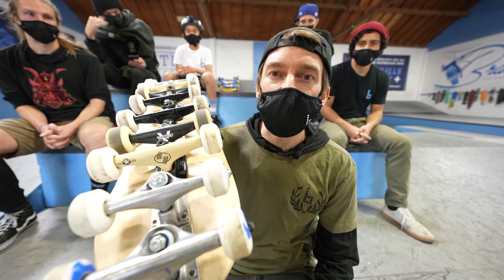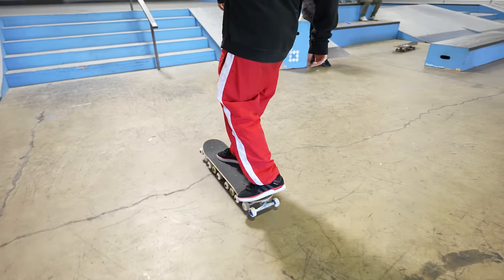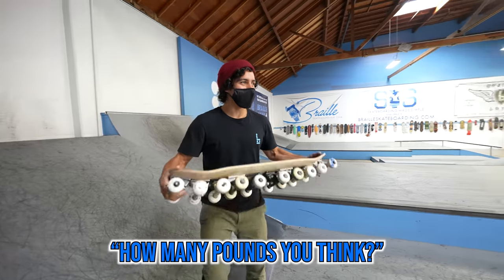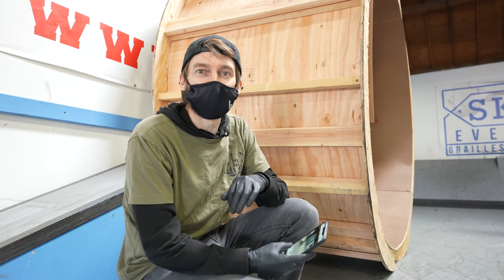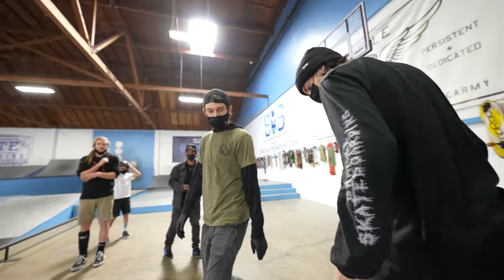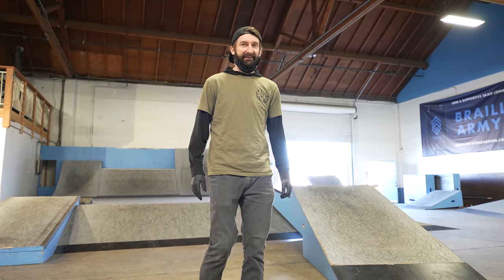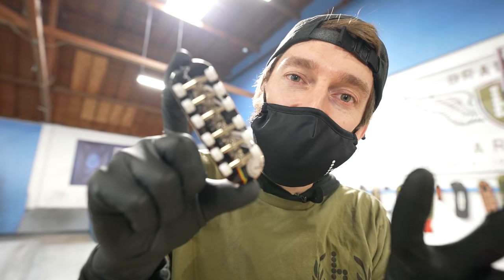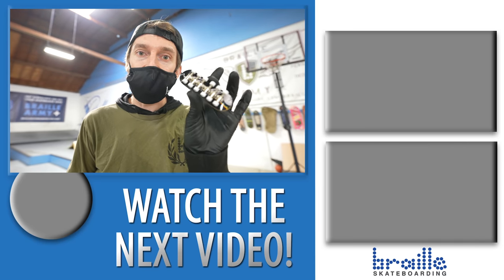THE CENTIPEDE SKATEBOARD!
Our Braille Fingerboards S1 are almost gone forever! Get them here while you still can!

Welcome to Skate Anything Season 2, the recreation of our famous Centipede Skateboard! Will we make it out with all our limbs?!